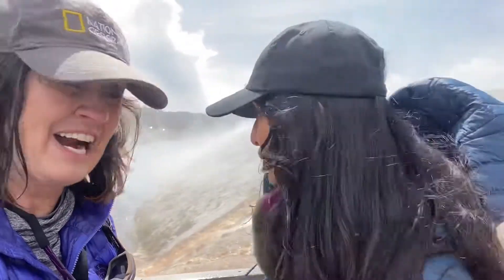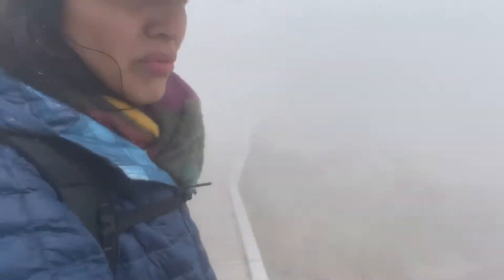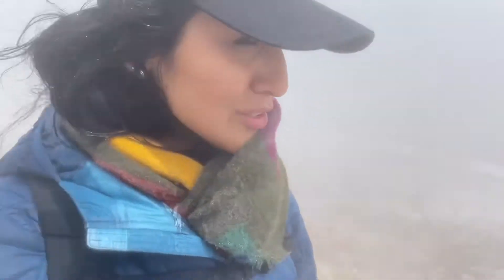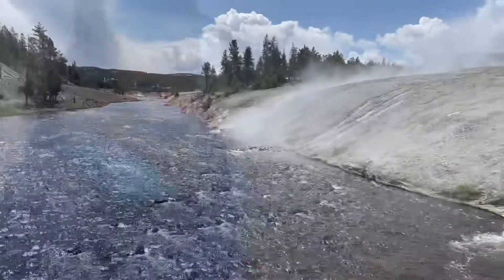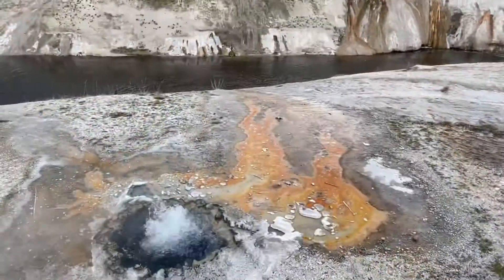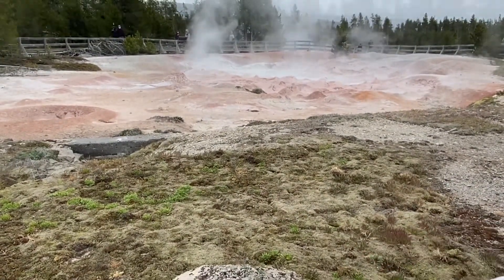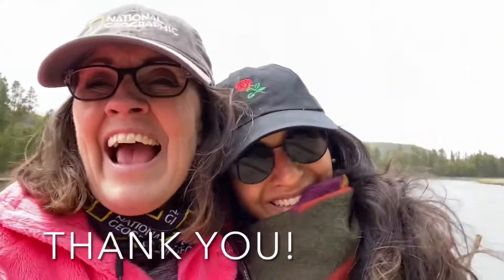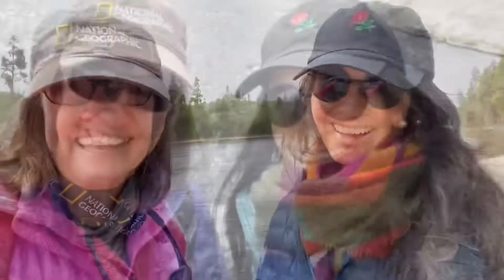National Geographic Educator-Explorer Exchange with Rosa Vasquez and Sharee Barton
Through National Geographic Educator-Explorer Exchange, 4th-grade students have been learning more about living organisms typically not seen. Rosa has been virtually helping students explore micro and macro organisms through science, cartography, and art. Today Rosa and Sharee went on a pre-expedition planning trip in Yellowstone National Park. We can’t wait to surprise the kids tomorrow!!! (Shhhh! They have no idea Rosa came for a visit !)